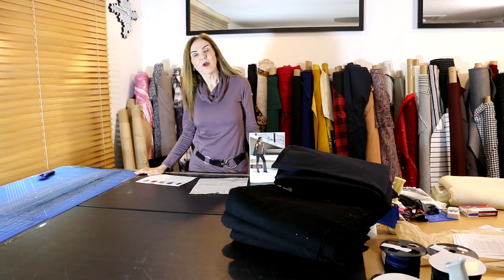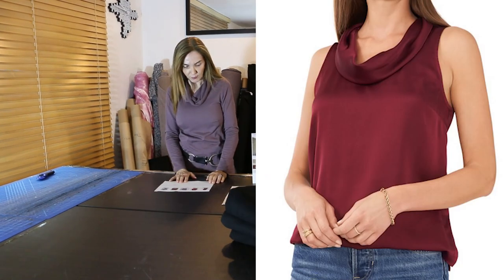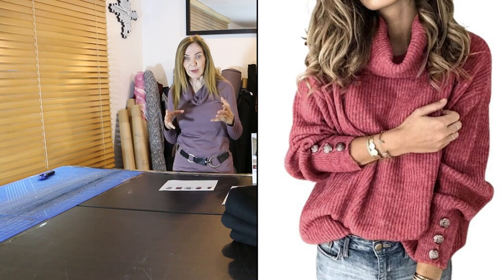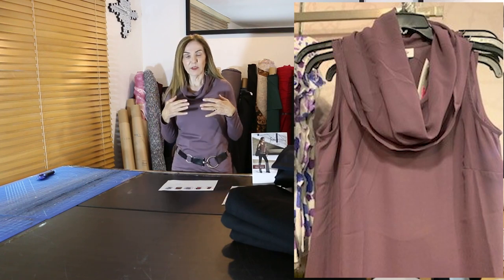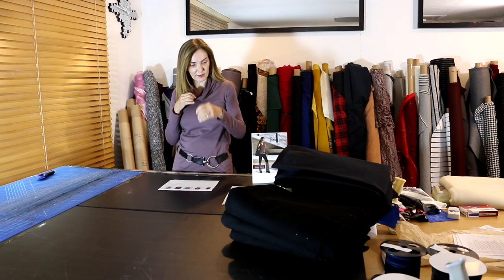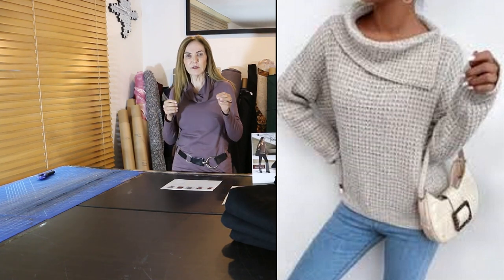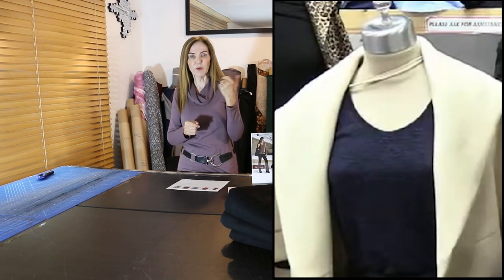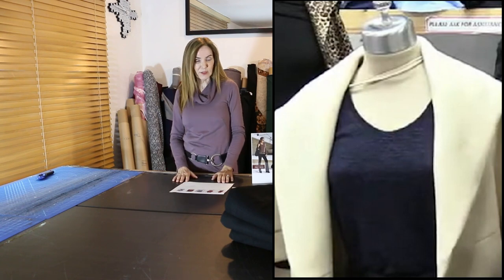Let's Sew - The Holiday Cowl Collar Look - Episode 241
Hello everyone, today I go over a fun way to play with your collars and use our new templates to get them coming out looking and fitting just right.